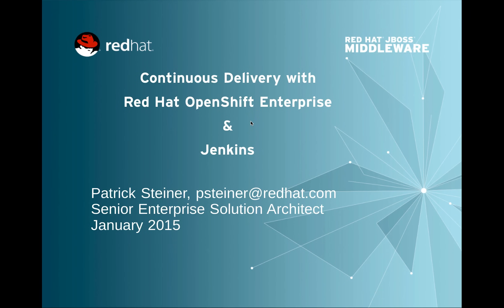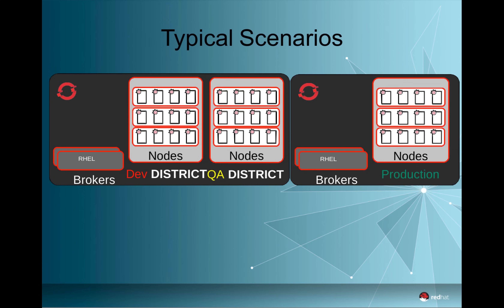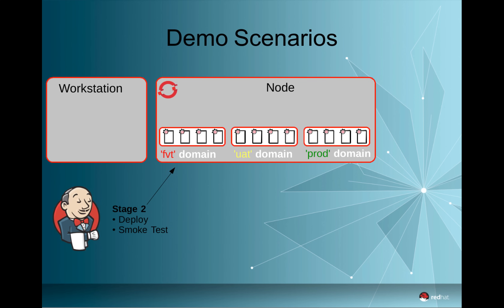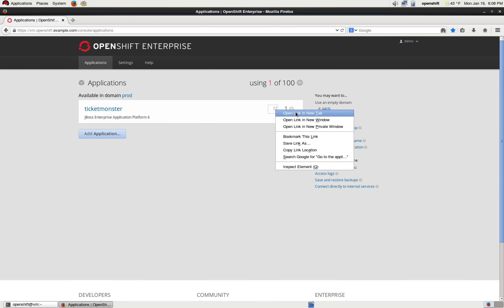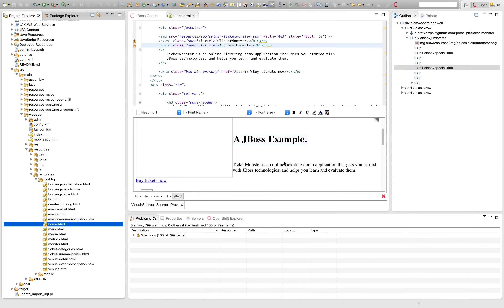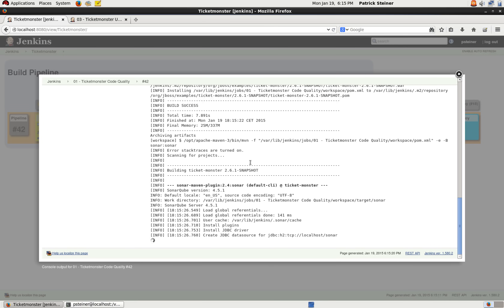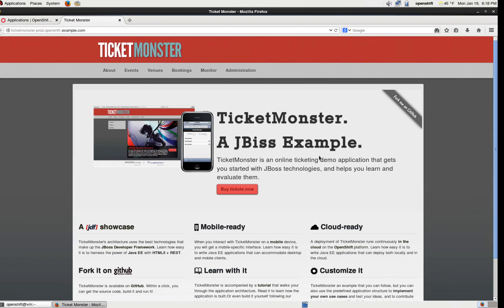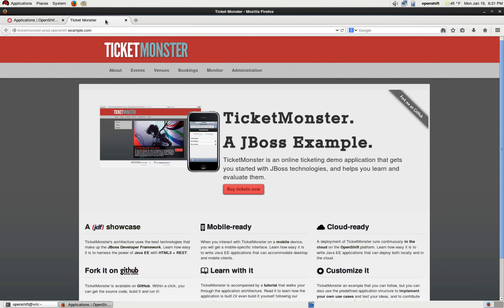Continuous Integration & Delivery with Red Hat OpenShift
Demo showing how one can achieve a CI/CD with Red Hat JBoss OpenShift and Jenkins.